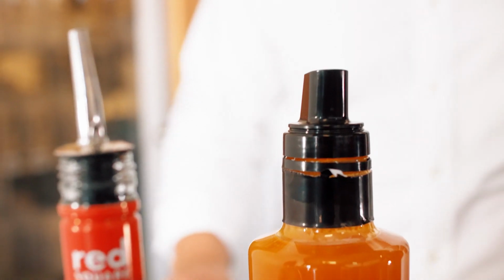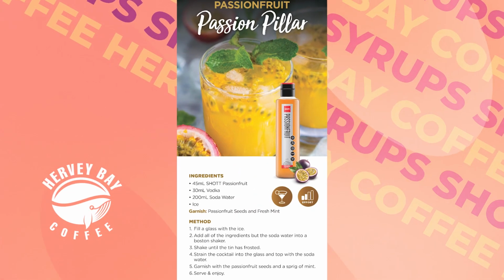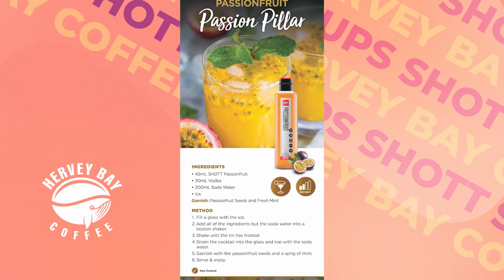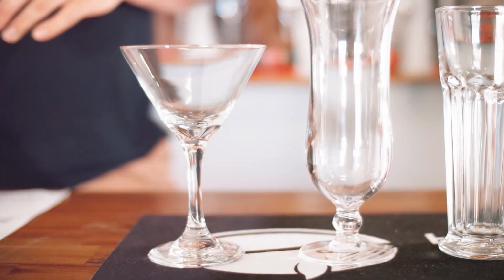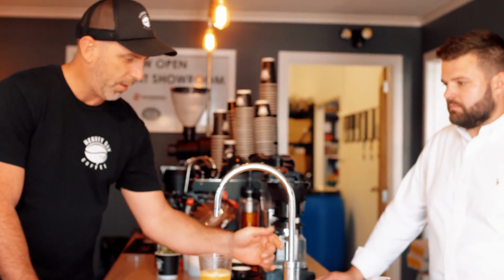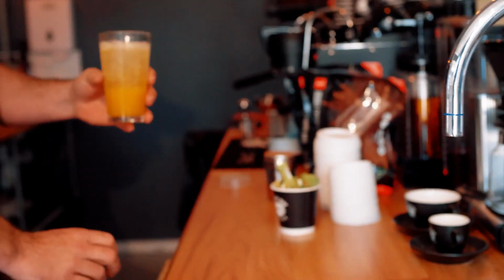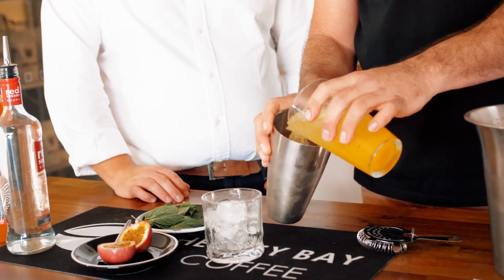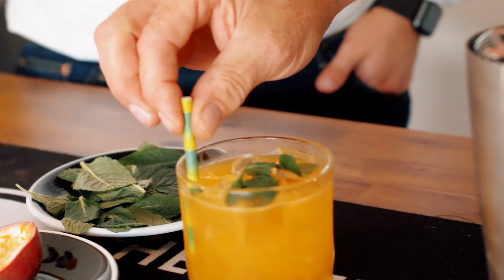Passion Fruit Pillar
Harley & Jesse get the party started with the - Passion Fruit Pillar - using SHOTT Syrups & Hervey Bay Coffee.